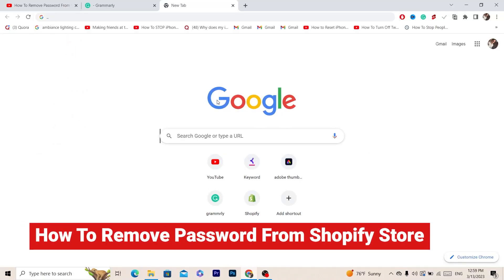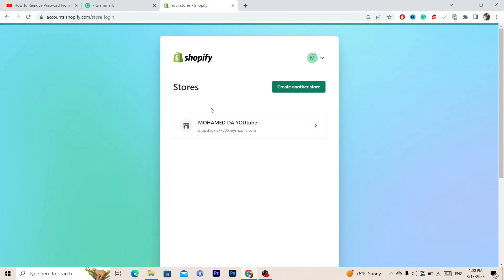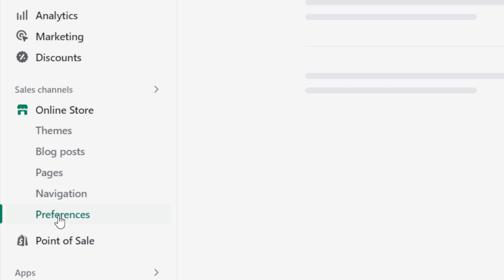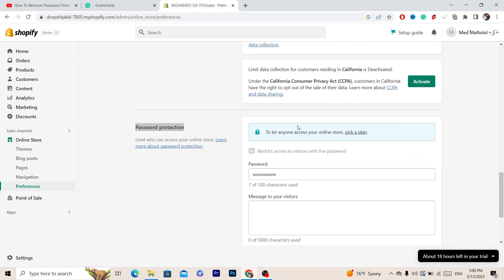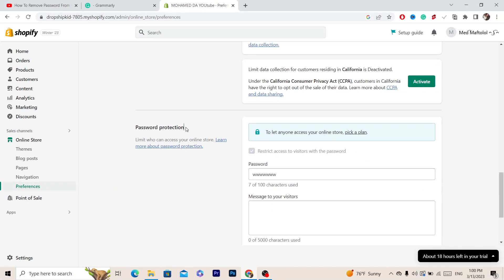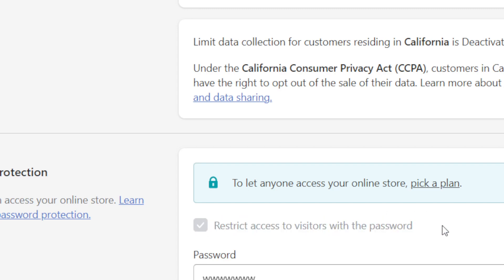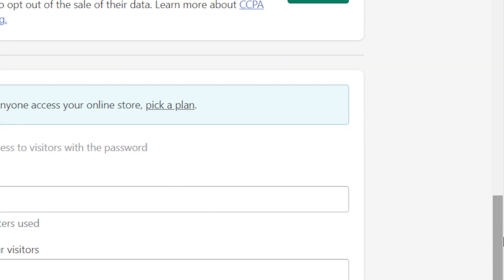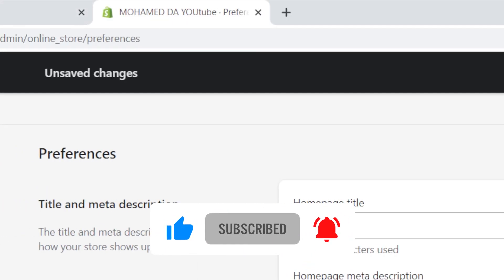How to Remove Password from Shopify Store in 2025 (New Method)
Are you looking to remove the password protection from your Shopify store but don't know how to do it? In this video, we'll show you the latest method for removing the password from your Shopify store in 2025.

We'll walk you through the step-by-step process of removing the password from your Shopify store, including accessing the theme code editor, finding and editing the password.liquid file, and saving your changes. You'll learn about the different options for removing the password protection, including removing it entirely or adding a new password for specific pages.

Our expert speakers will also share their tips and tricks for optimizing your store for increased visibility and sales. You'll learn about the importance of having an open and accessible store, how to optimize your website for search engines, and how to improve your website's user experience.

Whether you're a beginner or an experienced e-commerce entrepreneur, this video will provide you with the knowledge and insights you need to remove the password protection from your Shopify store in 2025 using the latest method. So, if you're ready to improve your store's visibility and make it more accessible to customers, tune in to our video and learn how to remove the password from your Shopify store in 2025.